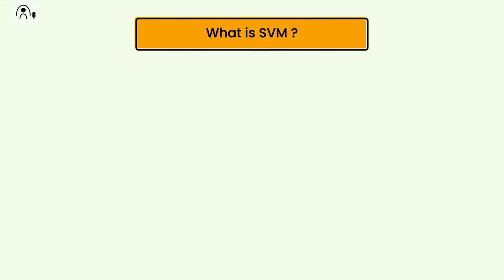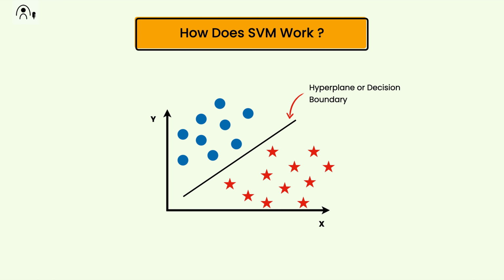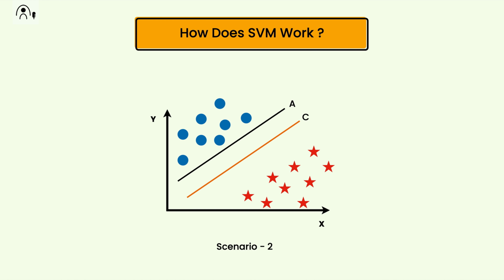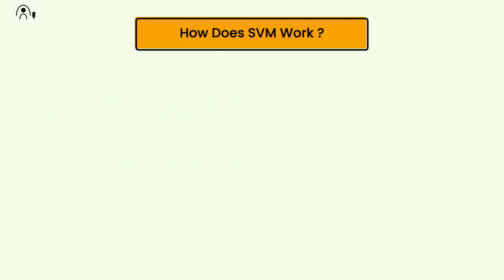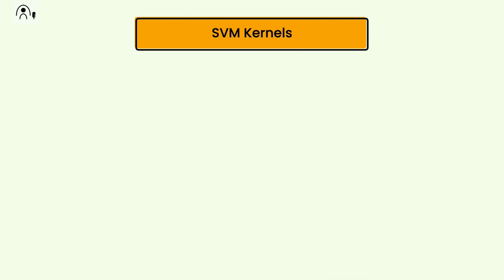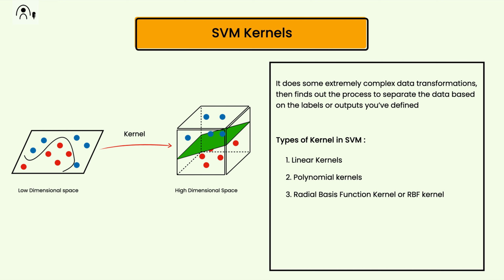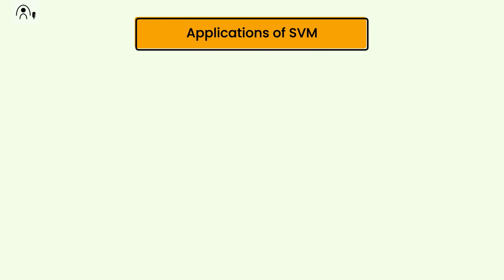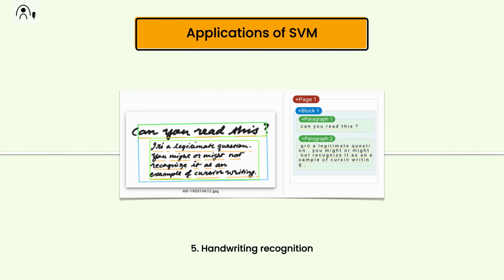Support Vector Machine (SVM) I Introduction to Support Vector Machine I AI JRVAE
In this tutorial, we are going to discuss about what is support vector machine ,how support vector machine works , SVM kernels, and we will end up with some applications of SVM

This video is a part of an Introduction to Classification Series !!

These are the topic discussed :

00:00 Introduction
00:16 What is SVM ?
01:10 How SVM works ?
04:18 SVM kernels
05:18 Pros and Cons of SVM
06:00 Applications of SVM

Leave us a thumbs up 👍👍